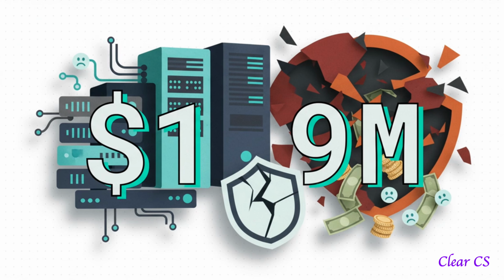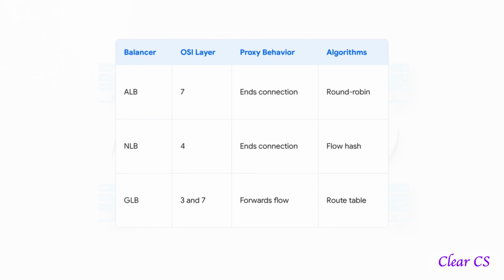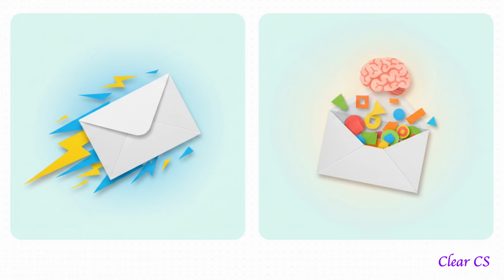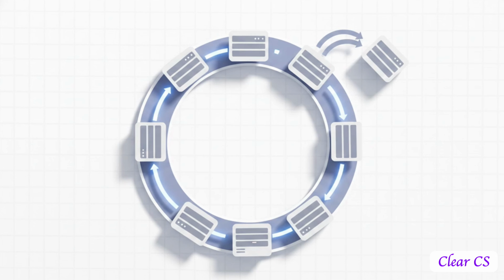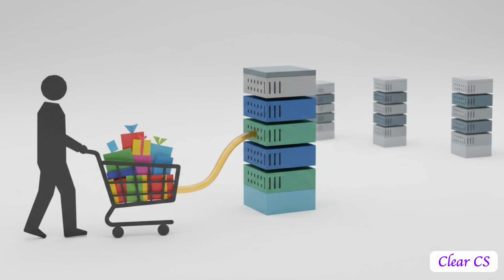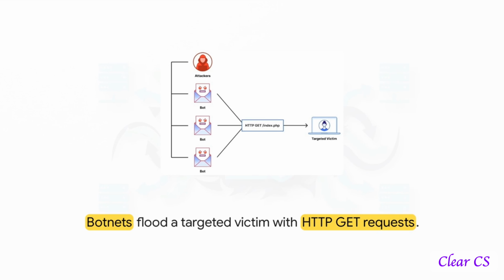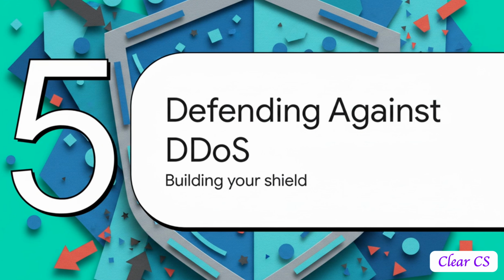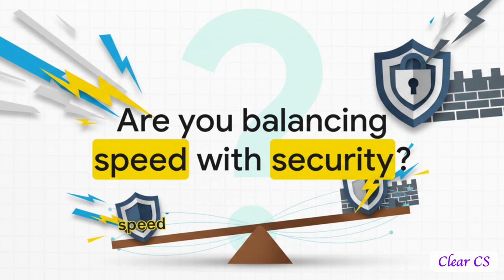The $1.9M Network Mistake: How to Stop App Crashes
Did you know a single hour of network downtime can cost your business up to $1.9 million?

In this deep-dive, we explore the critical infrastructure that keeps the internet running smoothly: Load Balancers and DDoS Defense systems. We start by comparing Application (ALB), Network (NLB), and Gateway (GLB) load balancers, explaining why the choice between Layer 4 and Layer 7 routing can make or break your performance. We then break down smart traffic routing algorithms, from the simplicity of Round Robin to the sophisticated efficiency of Consistent Hashing. You will learn how to handle session persistence without sacrificing scalability and why moving toward a stateless architecture is the gold standard for modern cloud applications. Finally, we tackle the nightmare of DDoS attacks. We analyze the three main categories: Volumetric, Protocol, and Application Layer attacks. Whether it is a 6.5 Tbps flood or a subtle resource exhaustion tactic, understanding these vectors is the first step in prevention. We provide a 5-step blueprint including Web Application Firewalls (WAFs), cloud scrubbing centers, and continuous traffic analysis to build an impenetrable shield. Are you balancing speed with security? Let's find out.

00:00 Introduction: The Network Traffic Cop
00:28 The $1.9M Cost of Network Outages
01:14 Load Balancing Types (ALB, NLB, GLB)
02:31 Smart Traffic Routing Algorithms
04:09 Session Persistence vs. Stateless Architecture
05:29 Understanding DDoS Attack Types
06:49 5 Steps to Defend Against DDoS
07:39 Conclusion: Balancing Speed and Security